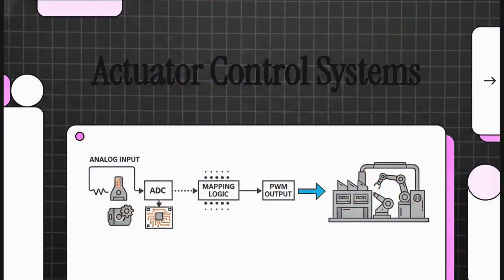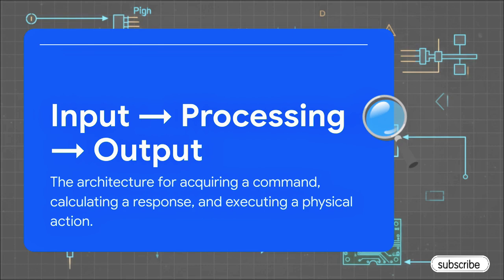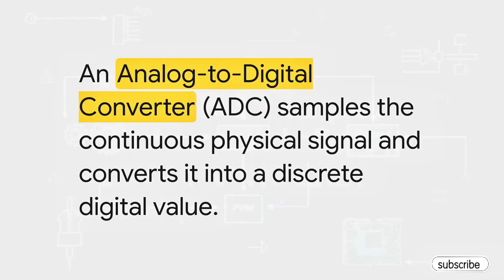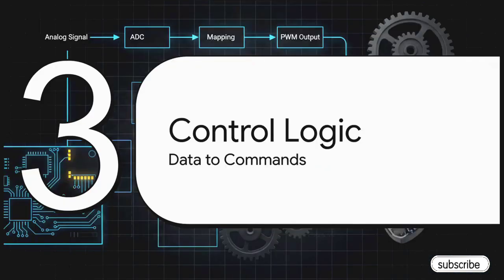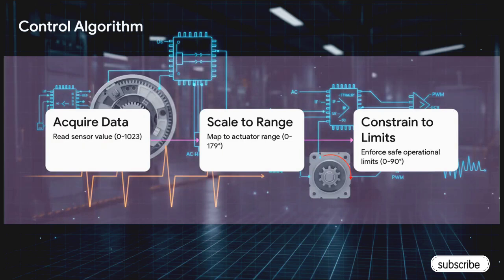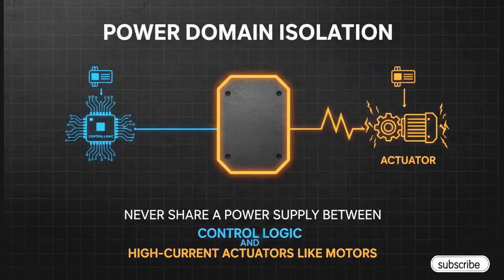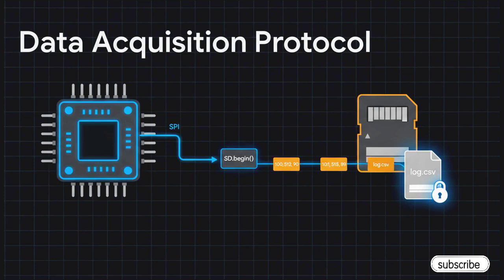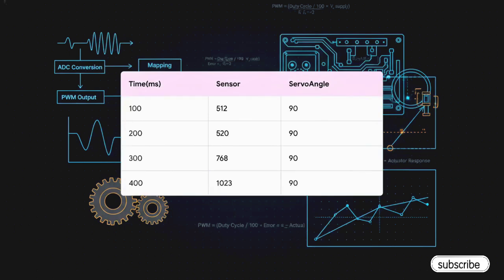You will learn how to use an Arduino Uno and a analog control over a hobby servo's angle.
Learn how to build a **reliable Arduino servo controller** from the ground up, featuring **real-time SD card data logging** and smooth potentiometer input. This guide also identifies and fixes common mistakes found in many "flawed" online tutorials, such as trying to read servo positions from digital pins or using incorrect code syntax.

### **Project Overview**
In this project, we use an **Arduino Uno** to control a **90° or 180° hobby servo** based on the input from a **10 kΩ potentiometer**. We’ll map the analog sensor values (0–1023) to a precise servo angle (0–179°) and log that data—including timestamps—into a **CSV file** on a microSD card for later analysis.

### **Key Corrections Covered**
*   **Physical Feedback Myth**: Most standard hobby servos have only three wires (+5V, GND, Signal) and **cannot output their position** to the Arduino; you must use a separate sensor like a potentiometer for "desired position".
*   **Analog vs. Digital**: We replace ineffective `digitalRead()` commands (which only return 0 or 1) with `analogRead()` for **smooth, granular control**.
*   **External Power**: We explain why you should use an **external 5V supply** for your servo to prevent brownouts, board resets, and jittery motion.
*   **Code Stability**: Fixes for common compile errors like `Serial.begin(960s)` and incorrect `SD.begin()` parameters.

### **Wiring Guide Highlights**
*   **Servo**: Signal wire to **Pin 10** (PWM-capable).
*   **Potentiometer**: Wiper to **A0**.
*   **SD Module**: Uses hardware SPI pins (**11 MOSI, 12 MISO, 13 SCK**) and **Pin 4** for Chip Select (CS).
*   **Grounding**: A **common ground** must be shared between the Arduino, the servo supply, and the SD module.

### **The Code**
The provided sketch uses the **`Servo.h`**, **`SPI.h`**, and **`SD.h`** libraries. It includes logic to:
1.  Read the analog sensor.
2.  **Map and constrain** values to protect your servo's mechanical limits.
3.  Log data to a file named `robot.csv` every 10 loops to ensure efficient writing without slowing down the motor response.

### **Troubleshooting Tips**
If your servo is twitching, ensure you have **connected the grounds** and consider adding a **large capacitor** (470–1000 µF) across the servo power lines. If the SD card fails to initialize, double-check that your card is formatted to **FAT/FAT32**.